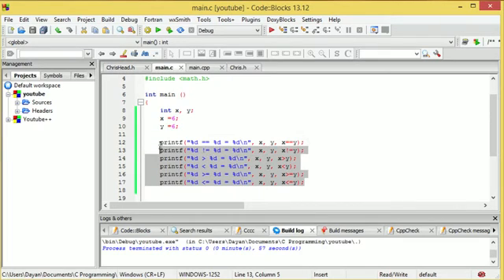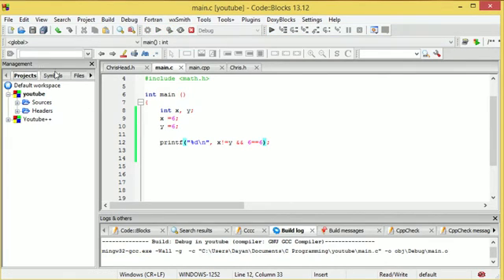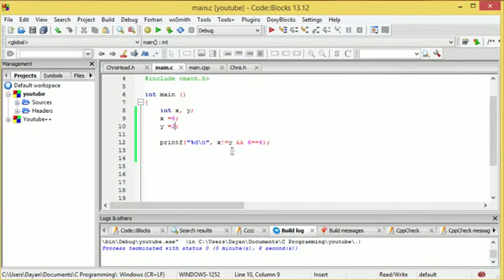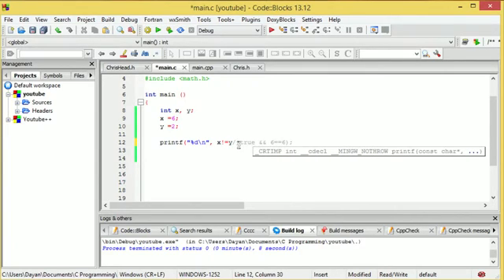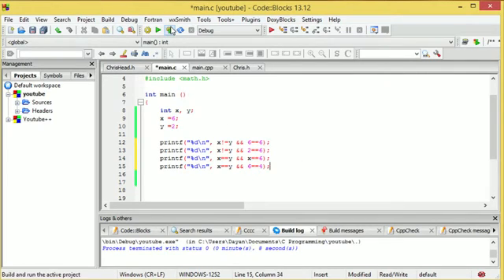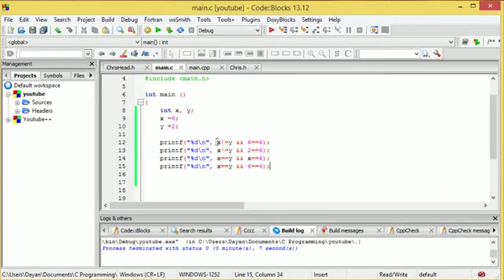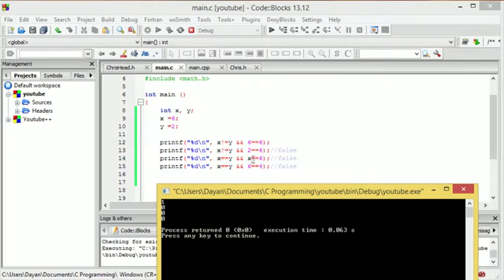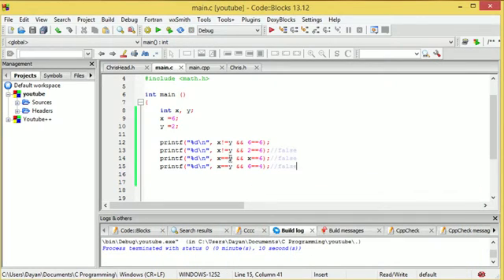C Programming - 27 - Logical Operators &&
In this video we look at the logical operators &&